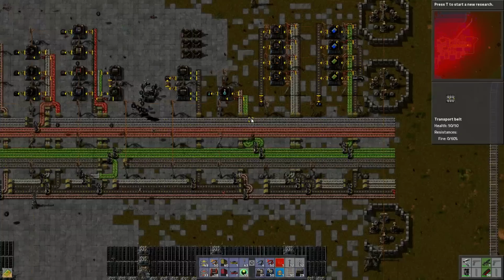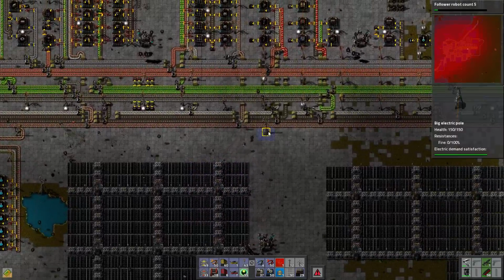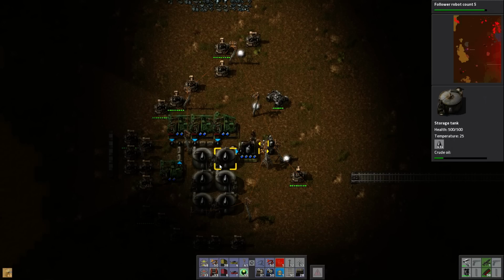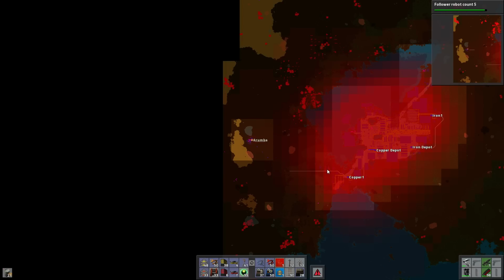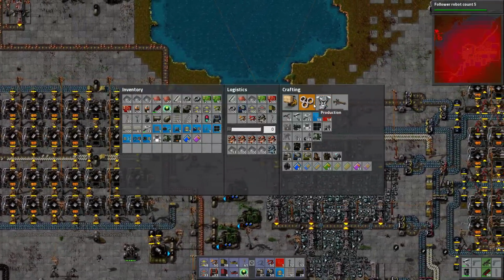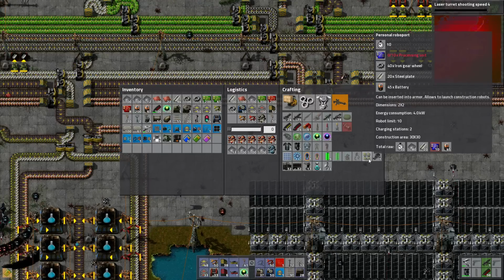Factorio Let's Play Patch 0.12 (33)